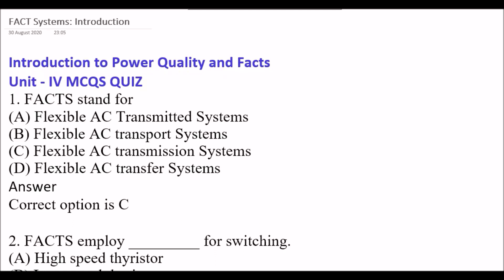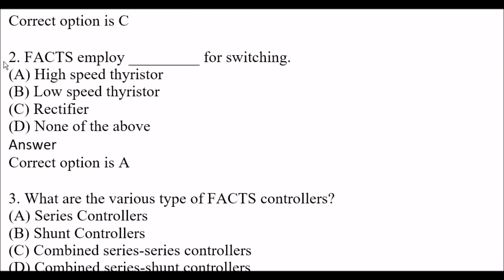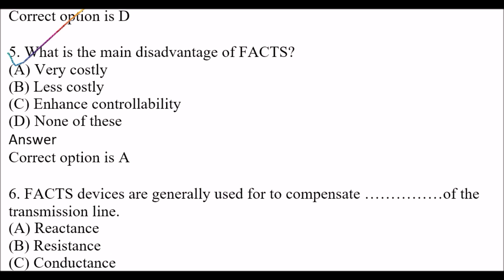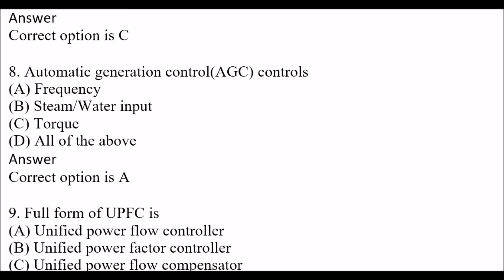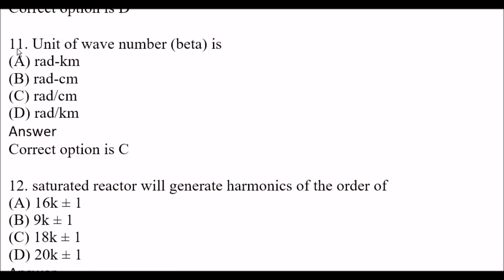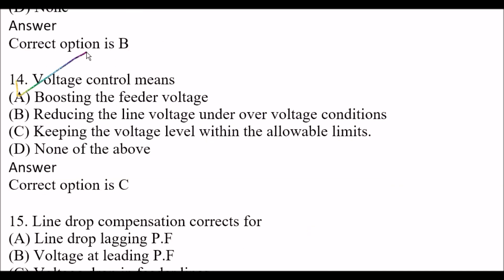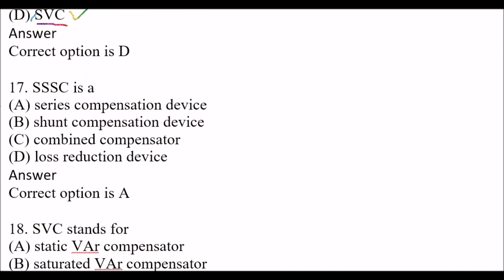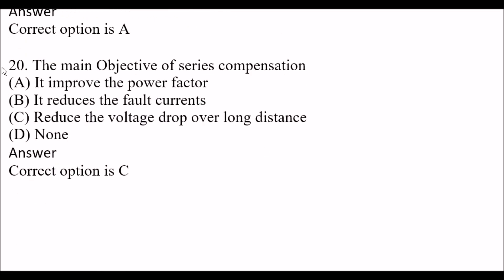INTRODUCTION TO POWER QUALITY & FACTS UNIT:4(FACT Systems) MCQS FOR AKTU EXAM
POWER QUALITY AND FACTS UNIT:5  MCQS 2020| HARMONICSAKTU|ECE
POWER _QUALITY_AND_FACTS_UNIT_5_MCQS
POWER _QUALITY_AND_FACTS

In this video we cover following topic:
1. aktu exam pattern
2. MCQ exam
3. aktu final semester exam pattern
4. aktu exam pattern
5. aktu MCQ exam pattern
6. MCQ kaise hote hai
7. MCQ on entrepreneurship development
8. mcq for b.tech final year
9. mcq for mba
10. MCQ Practice Set
11. aktu MCQ exam pattern
12. aktu passout exam MCQ
13. aktu MCQ model paper
14. aktu b.tech mcq model paper
15. aktu mba MCQ  model paper
16. aktu b.pharm MCQ model paper
17. aktu solved mcq model paper
18. aktu solved mcq paper for b.pharm /b.tech/mba
19. all University MCQ examPOWER QUALITY AND FACTS UNIT:1  MCQS 2020|AKTU|ECE
POWER _QUALITY_AND_FACTS_UNIT__MCQS
POWER _QUALITY_AND_FACTS